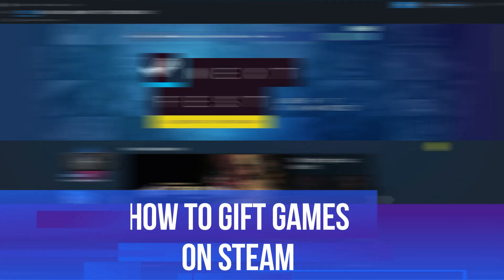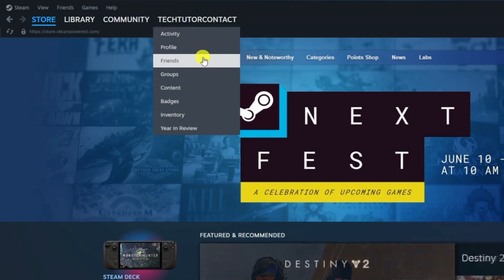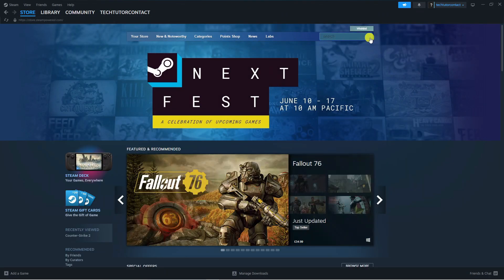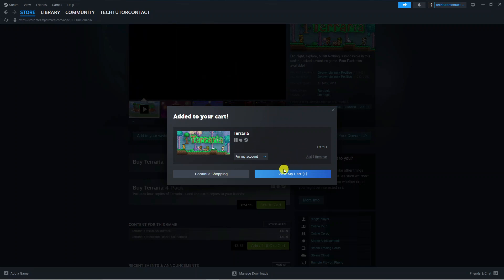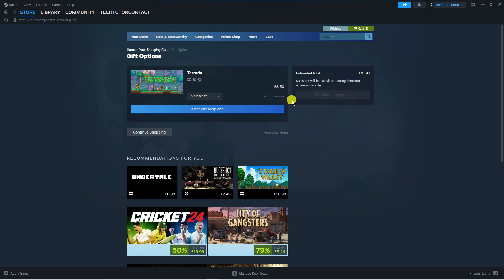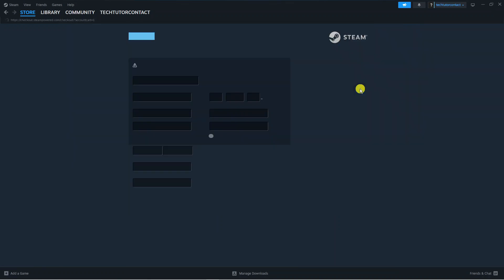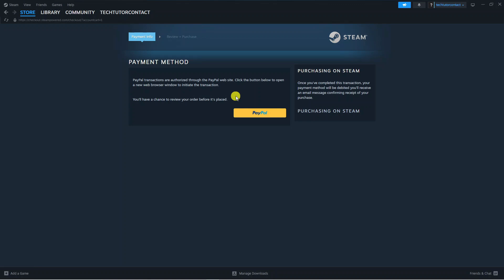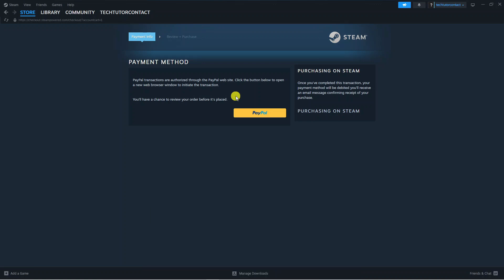How To Gift Games On Steam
In this tutorial, learn how to easily gift games to your friends on Steam. Discover step-by-step instructions on how to purchase and send games as gifts, making it simple to share the joy of gaming with others. Watch now to become a gifting pro on Steam!

 ✨Recommended VPN: ✨

Thanks!